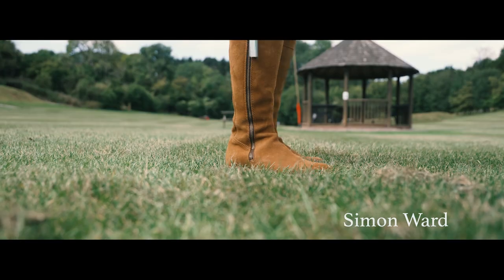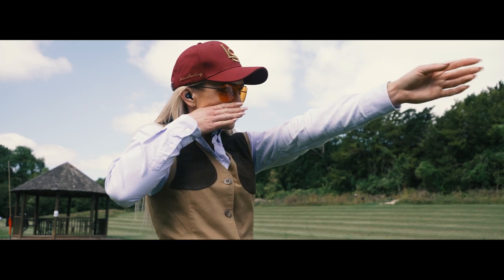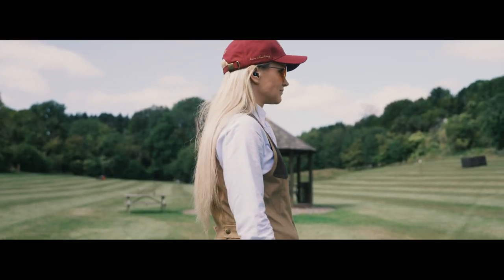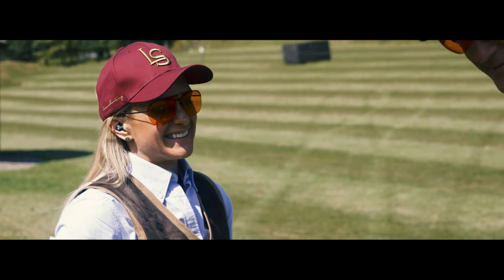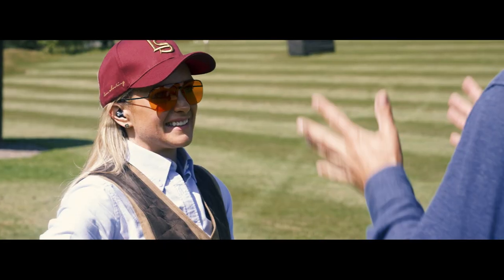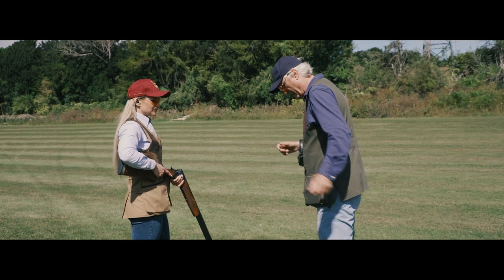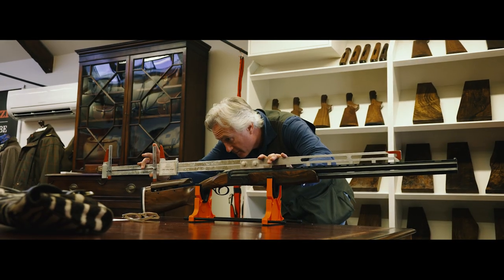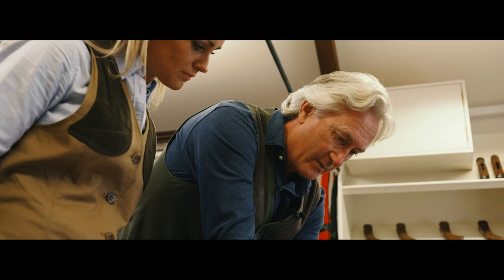A Perazzi Mini Masterclass with Simon Ward Part 3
In this the final episode of series one, Simon is once again with Jennifer looking back on previous lessons and this time looking at the importance of footwork.
Implementing good footwork with routine and other techniques Simon shows Jen that this is a recipe for success in the shooting field.

Simon also chats with Jennifer as he fits her for her gun before sending the measurements off to Perazzi in Italy.